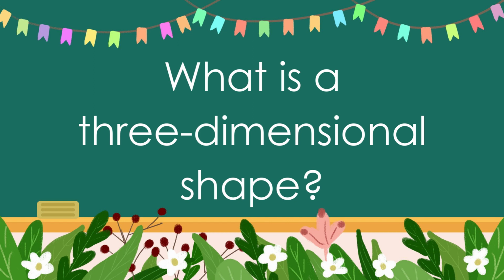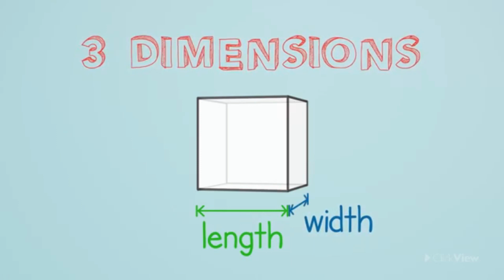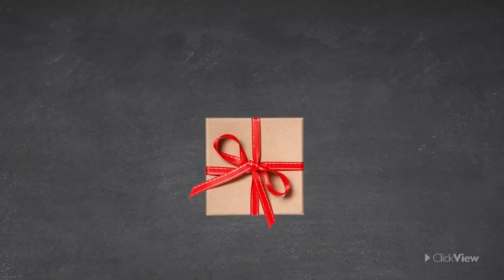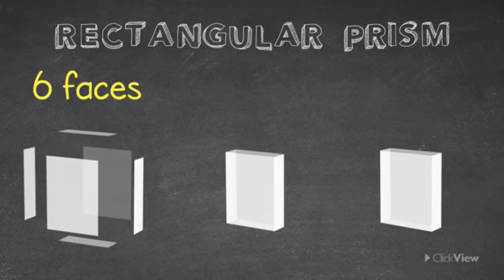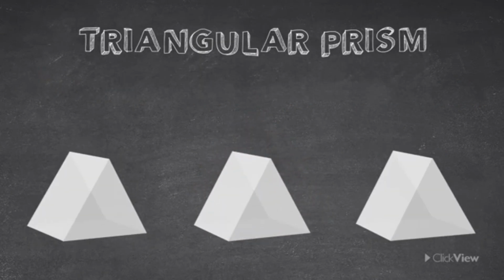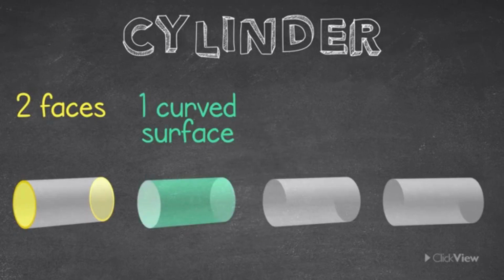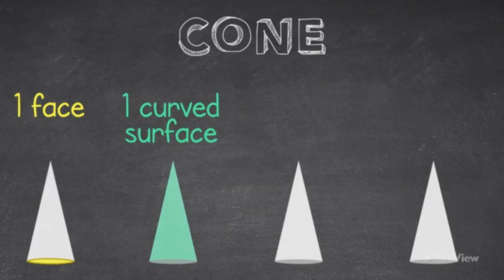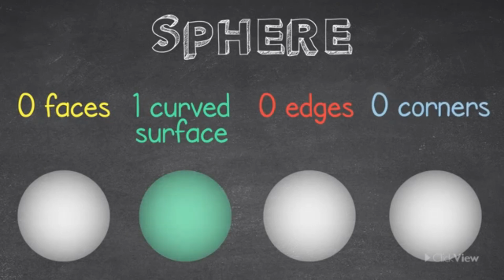Math 1 Quarter 3 Week 6 Three-dimensional Object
Other video clips aren't mine.
Happy learning! :)